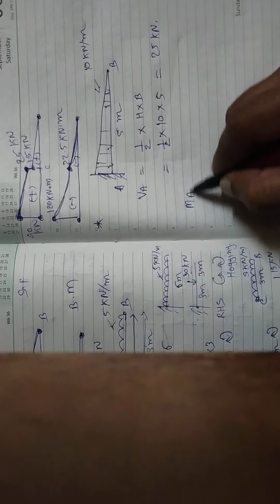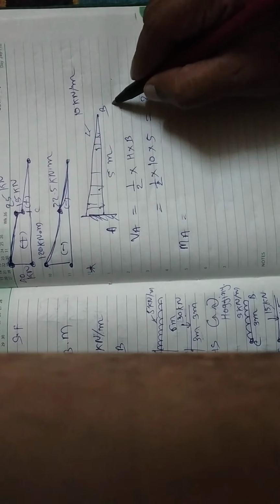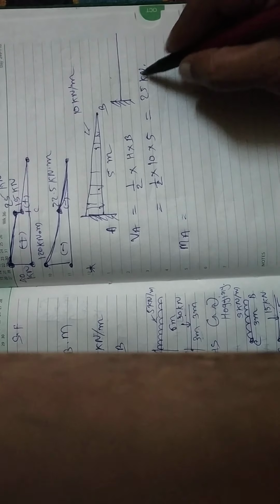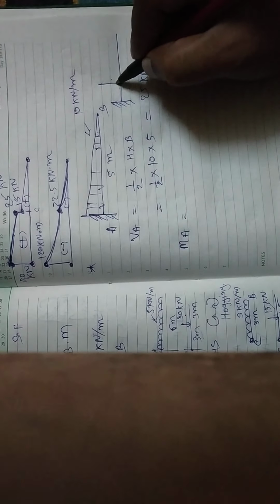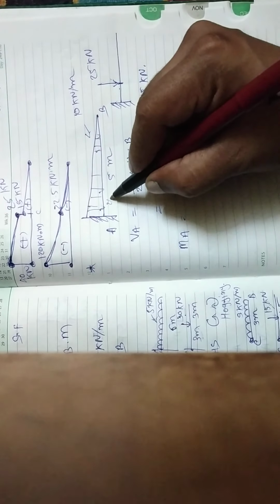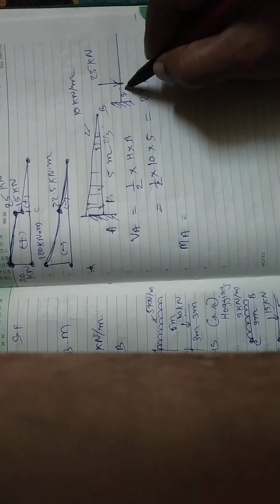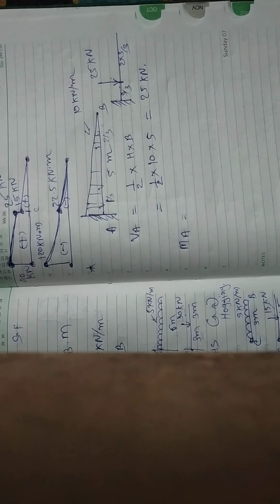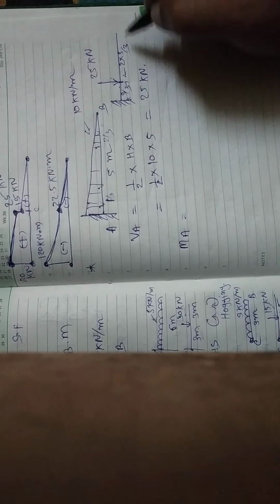Cantilever Beam - Shear Force and Bending Moment Diagram - Part - II